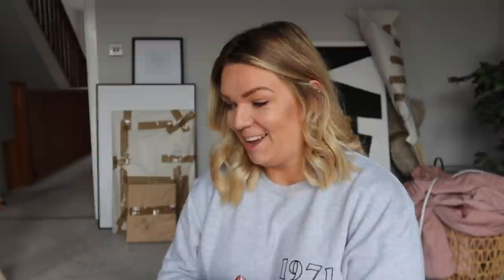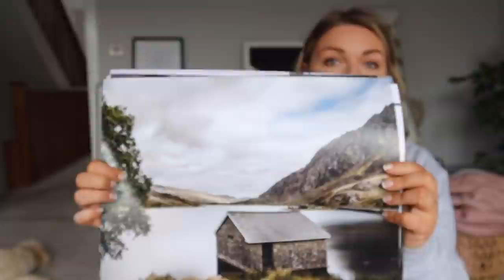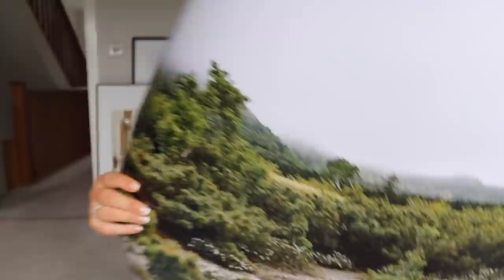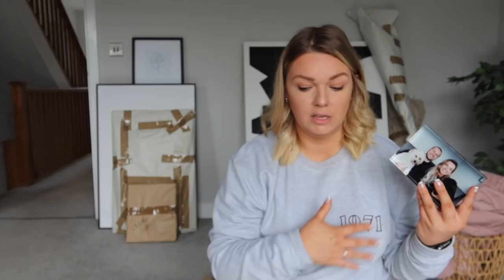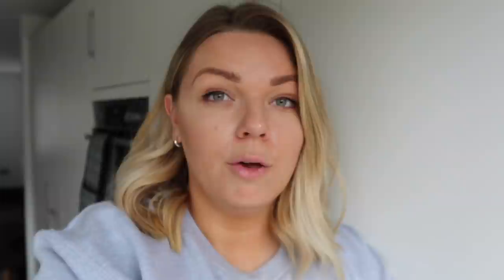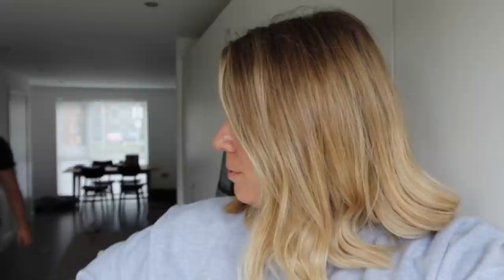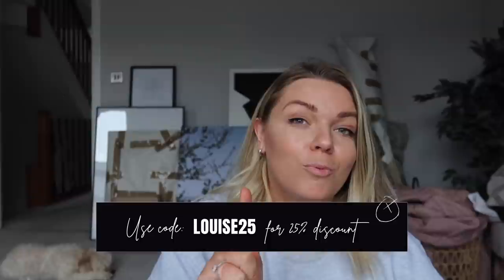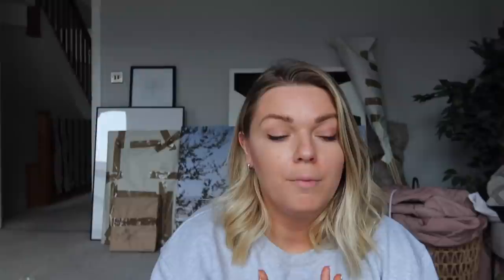Productive Weekend | House Updates, Thrifting Furniture & Decor Haul | Louise Henry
Code applied to all products excl. face masks and MIXPIX, min order value 50£

Outdoor Cameras
Indoor cameras
Tree ornaments

ＡＢＯＵＴ ＭＥ

You can find everything from fashion to home & interiors and general lifestyle content. One of my biggest passions is interior design. I love to take you guys on house tours, take you along on room makeovers and also share aspects of our home renovation projects.

ＭＹ ＣＯＮＴＥＮＴ

♥ Home Decor Finds
♥ House Tours
♥ Room Makeovers
♥ Furniture Flips
♥ Plus Size Hauls
♥ Lifestyle Content

ＵＰＬＯＡＤ ＳＣＨＥＤＵＬＥ

I upload 3 times a week. Every Monday, Wednesday & Thursday

And turn your notifications on so you never miss an upload xxx